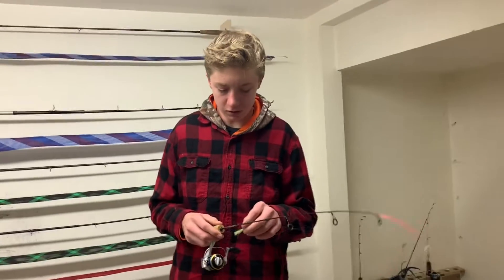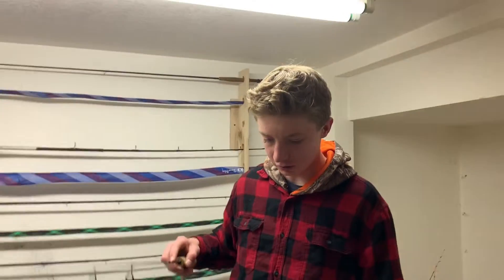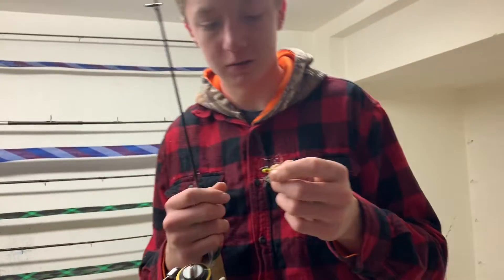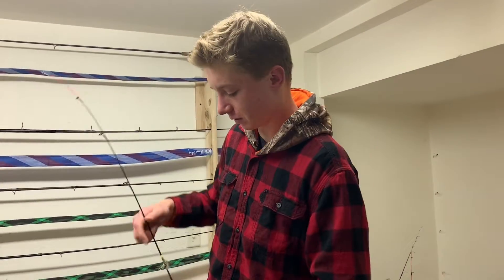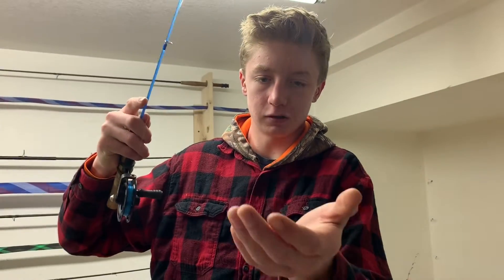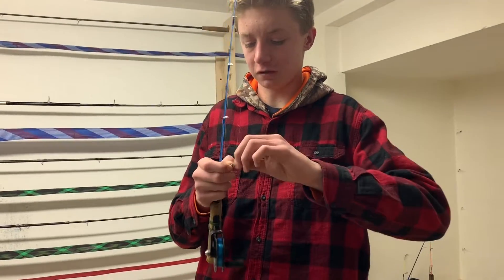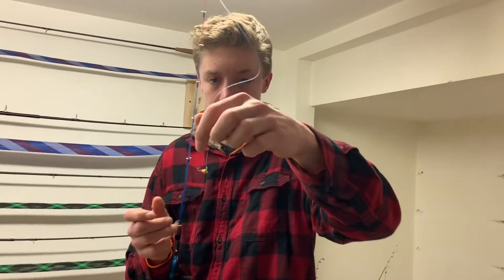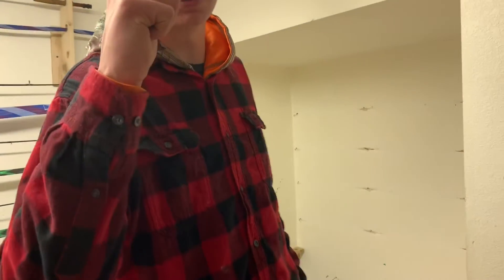A Tip To All Ice Fishermen!